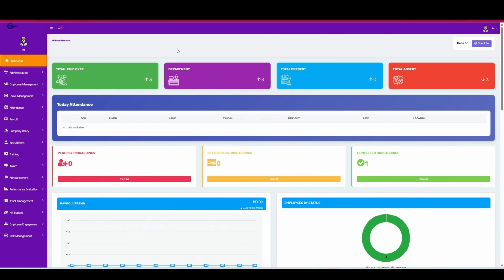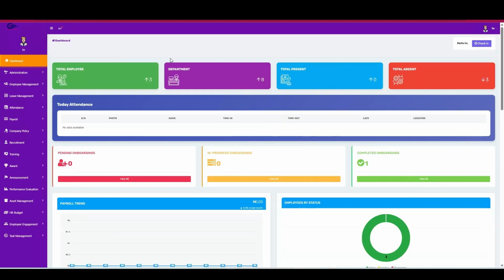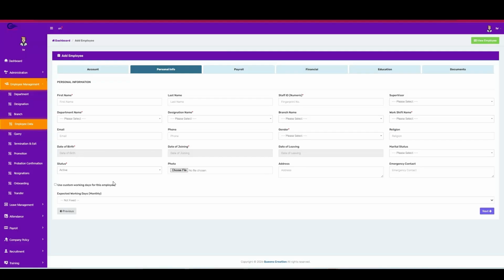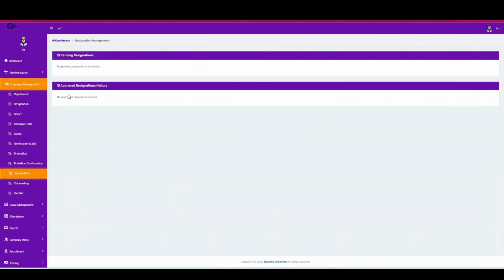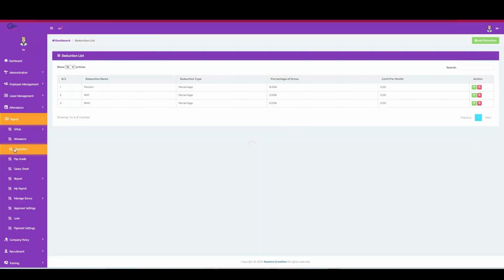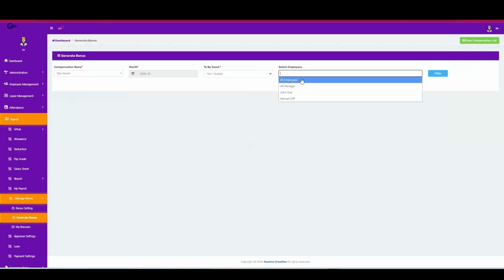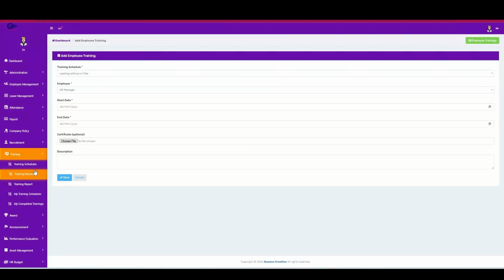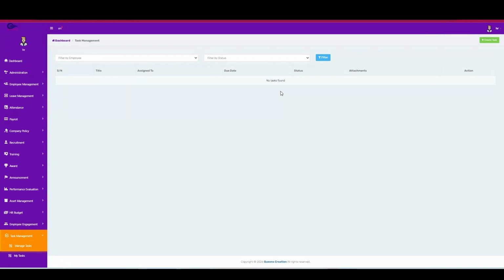SmartFlow Demo Session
In this video, I walk you through a full demo of our HRMS (Human Resource Management System), showing how businesses can manage employees, payroll, attendance, and HR operations in one place.

During this demo, you’ll see how the system helps you:
o Manage employee records centrally
o Automate payroll calculations
o Track attendance and workdays
o Reduce HR errors and manual workload
o Improve overall HR efficiency

If your organization is currently using Excel for HR and Payroll, this video will help you understand when and why it’s time to upgrade to a full HRMS.

📊 Still using Excel for payroll?